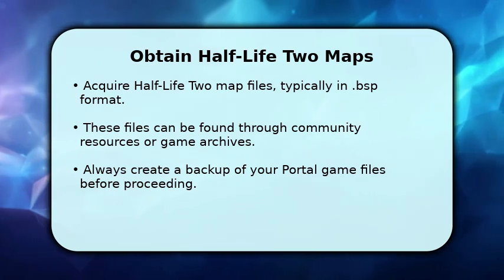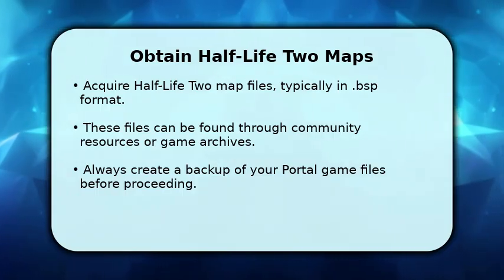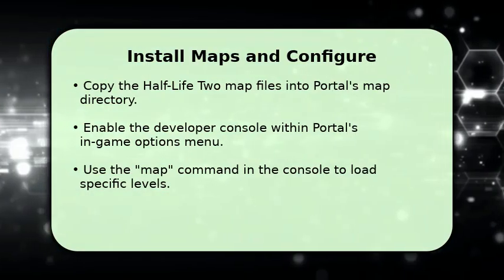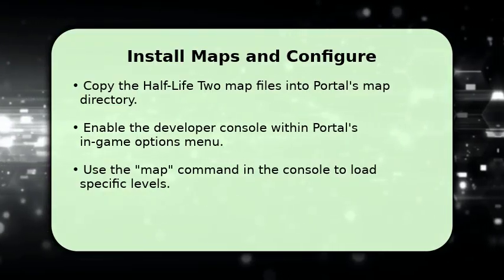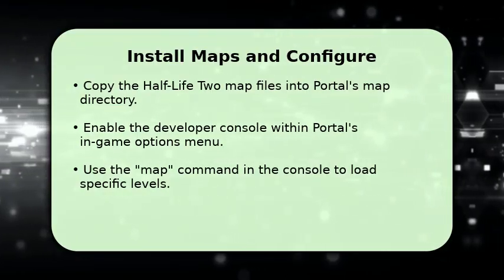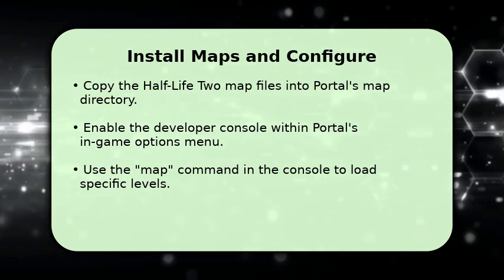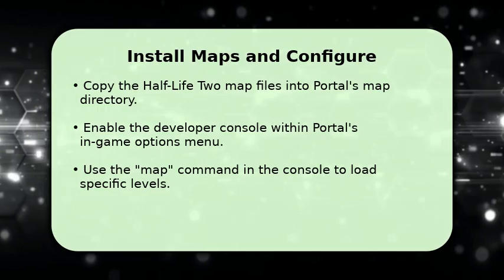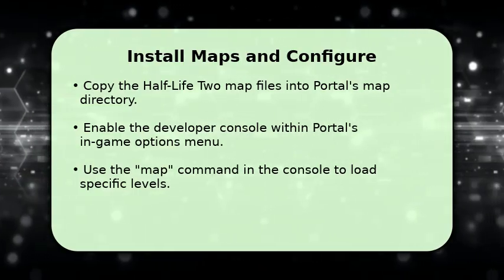How to Play Half Life 2 in Portal (Only Way)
▸ (v) This video guides you through the process of playing Half Life 2 using Portal as a mod. It covers the steps to download and install the mod, as well as how to configure it for optimal gameplay. With clear instructions and screenshots, this video is perfect for fans of both games who want to experience them in a new way.

Half Life 2 Portal mod, Portal Half Life 2 gameplay, How to play Half Life 2 with Portal, Half Life 2 mods, Portal game mod, Half Life 2 Portal only mode